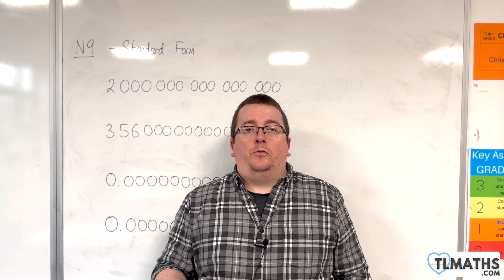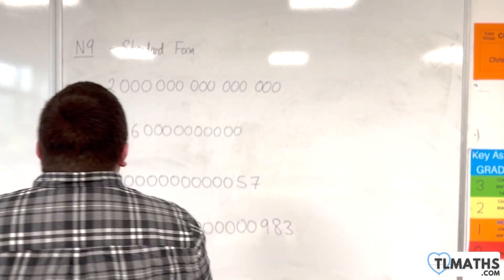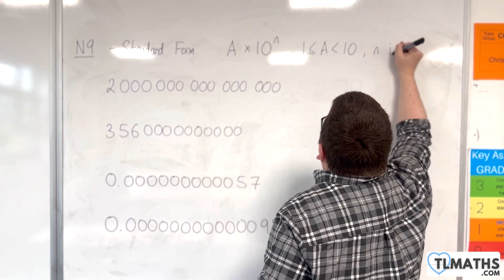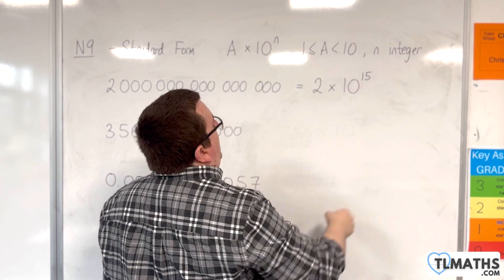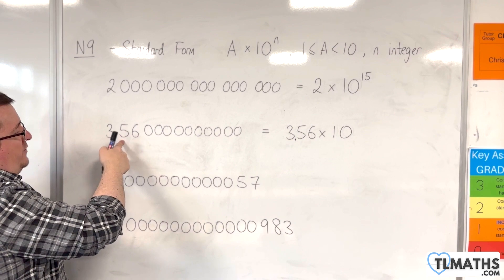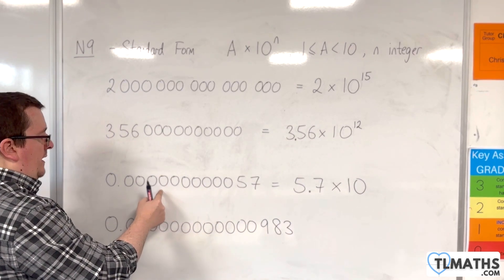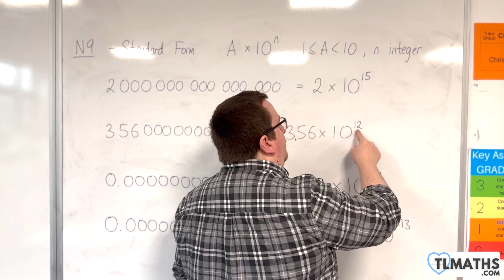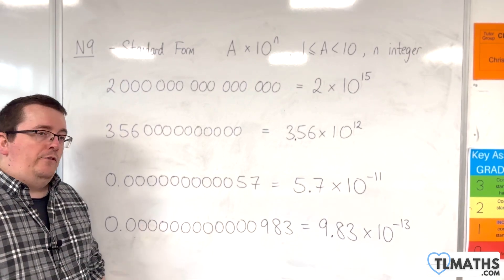GCSE Maths: N9-01 [Introducing Standard Form]